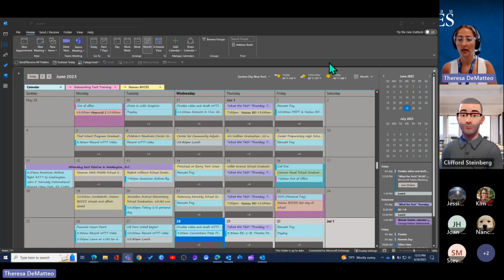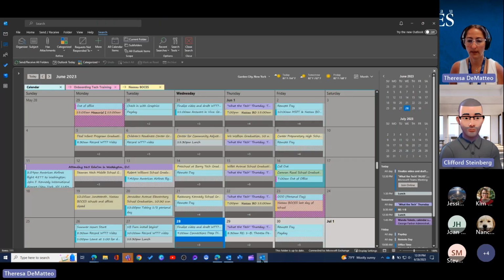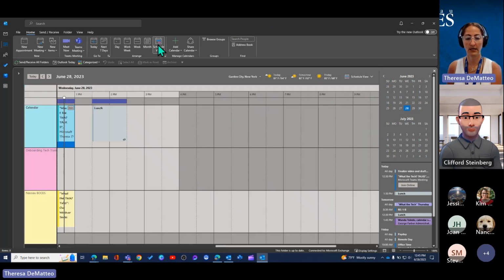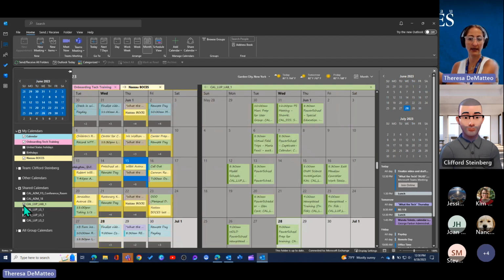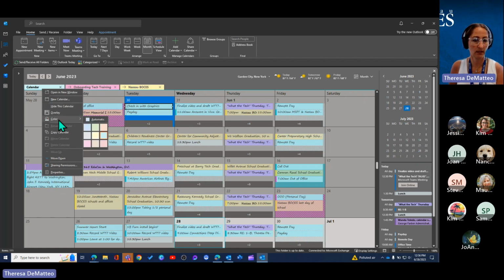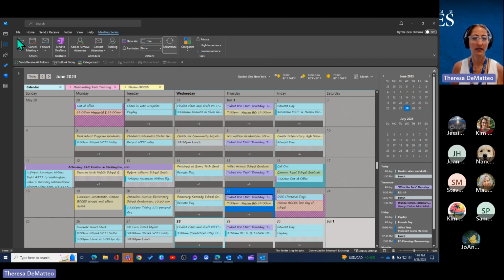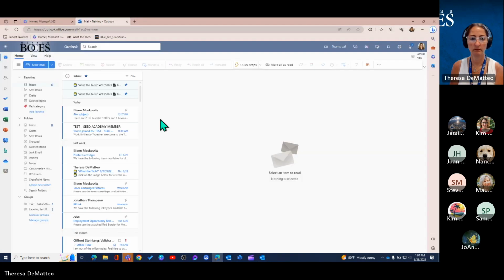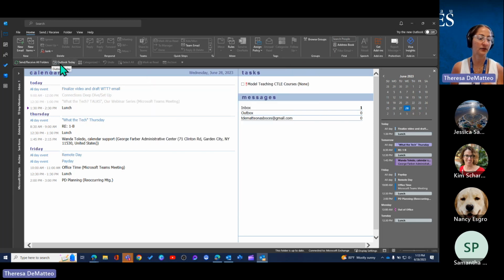📅 Tips & Tricks for using Microsoft Outlook Calendar! (Webinar)